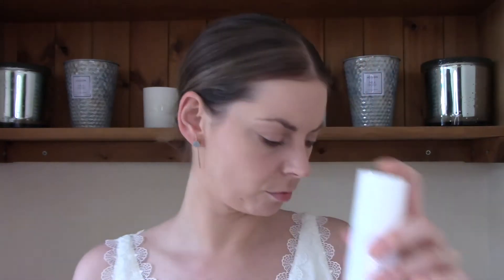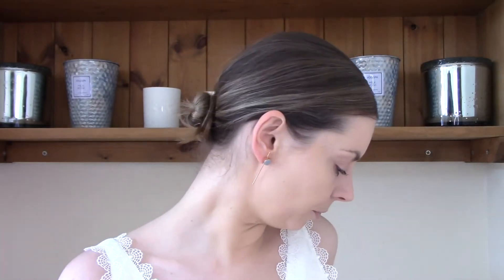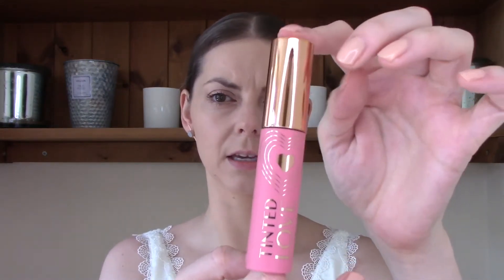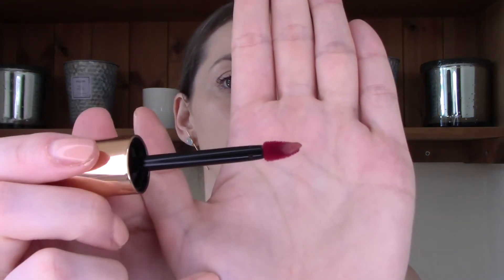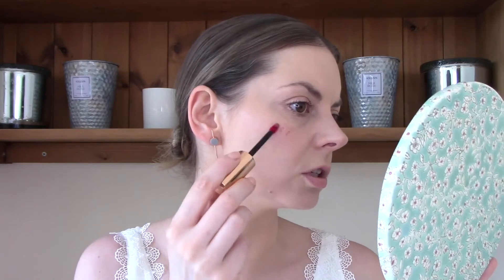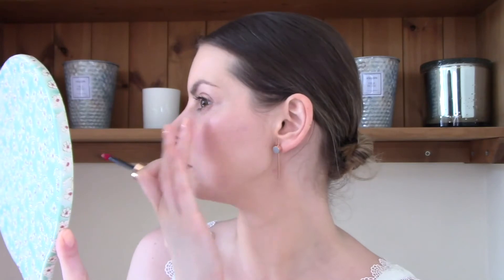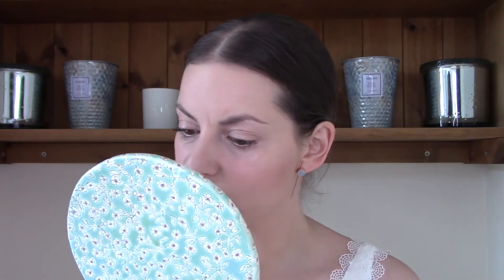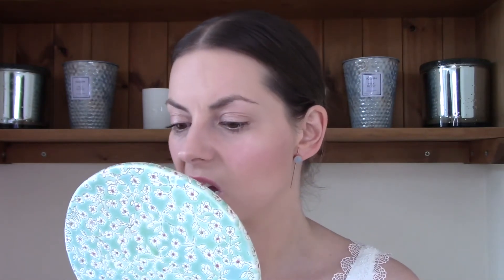Review: Charlotte Tilbury Tinted Love Lip and Cheek Tint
In this video I test out Charlotte Tilbury Tinted Love Lip and Cheek Tint in the shade Petal Pink. I use the product on both my cheeks and lips and share my experience of the application. I go on to perform a wear test before giving my final thoughts.

Wearing additional lip products over the lip tint did significantly reduce the wear time :(

Have you tried this product? If so, what are your thoughts? If not, are you considering purchasing?